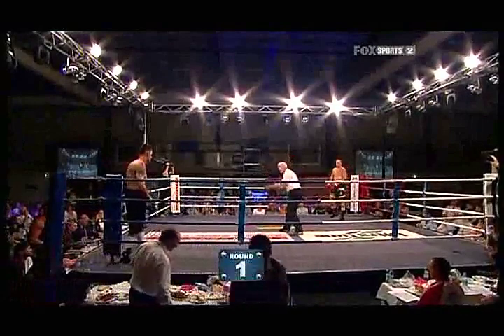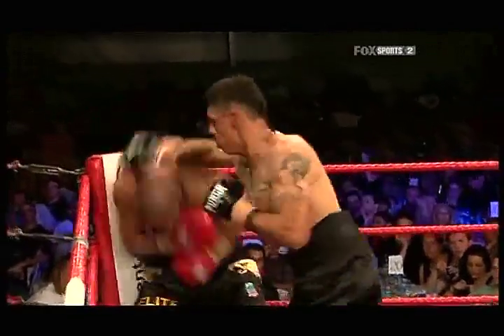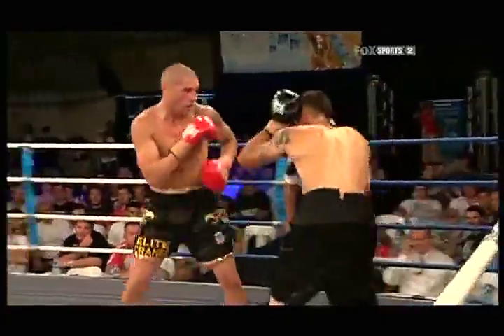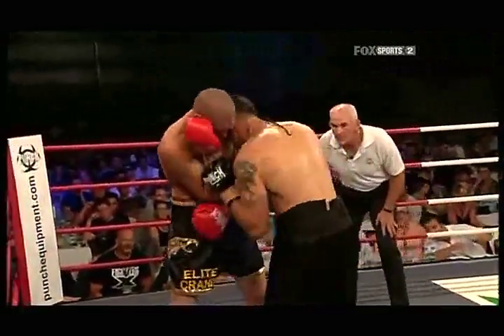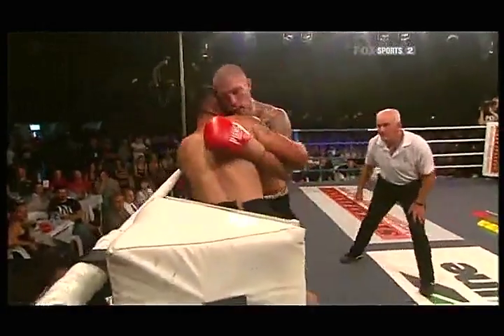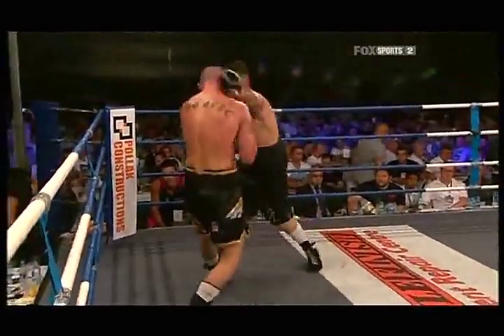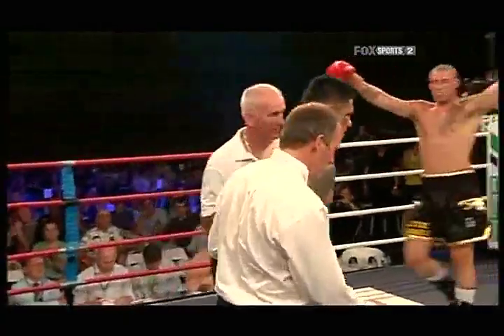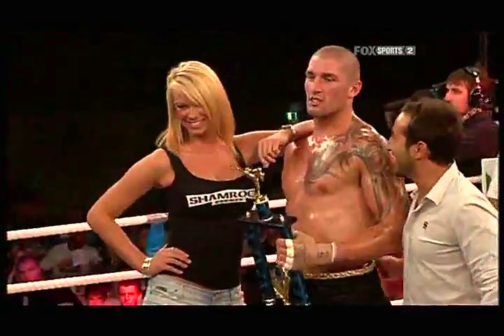Donald Giles vs. Jamie Bogovic (05/12/2010)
Donald "Don" Giles vs. Jamie Bogovic
Kings of Kombat II
December 5, 2010 | Melbourne, Australia

Contest in the cruiserweight division.